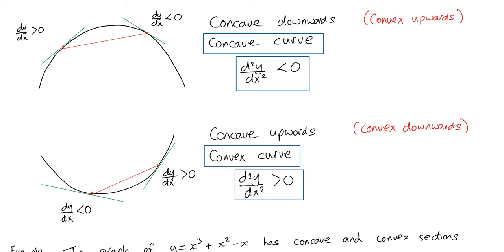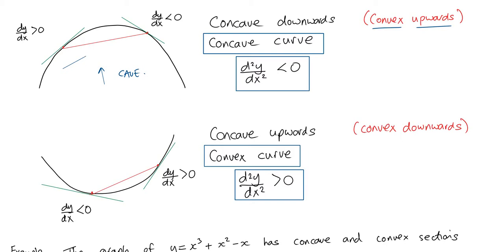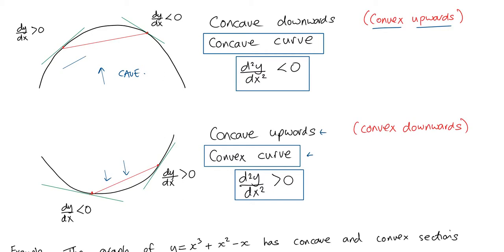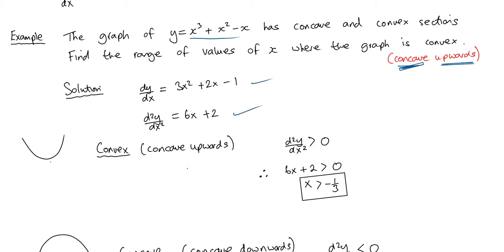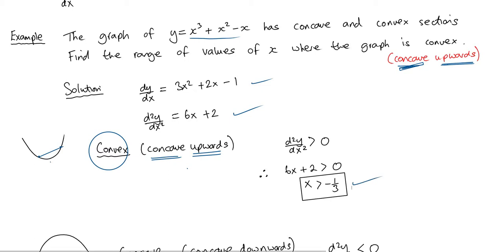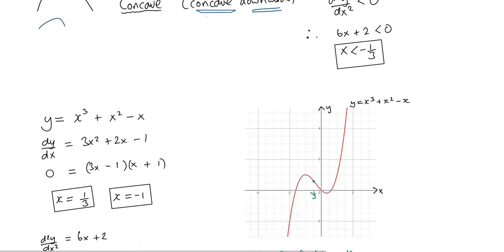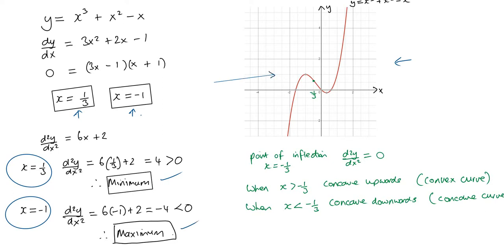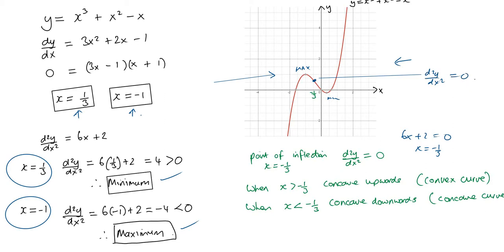Differentiation Concave and Convex curves